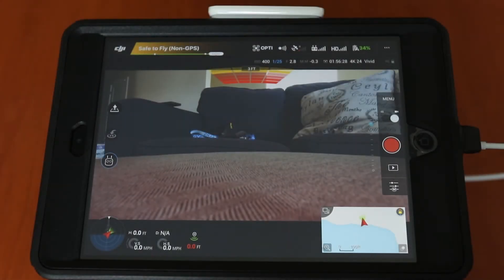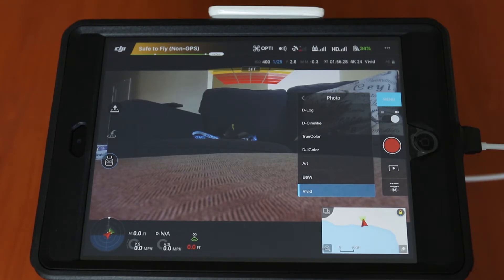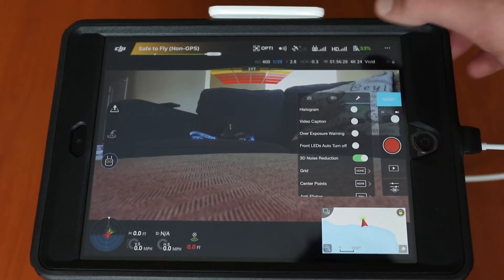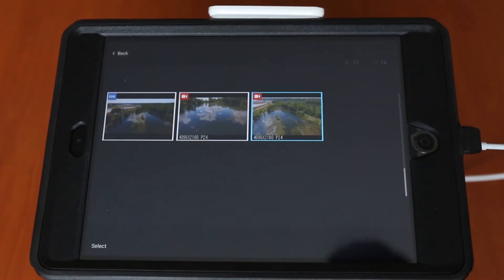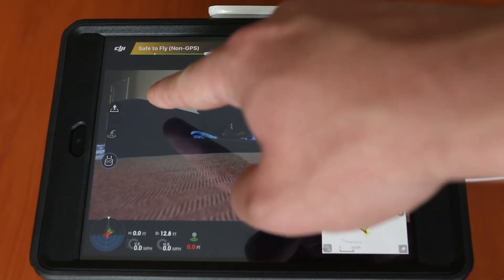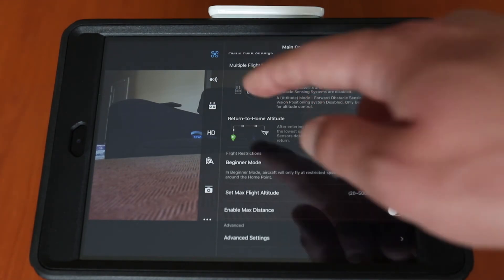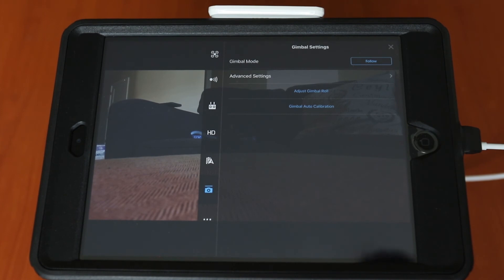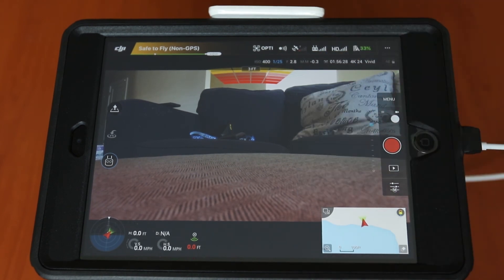DJI GO APP WALK-THROUGH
Unpacking the DJI Go app to make it less intimidating.